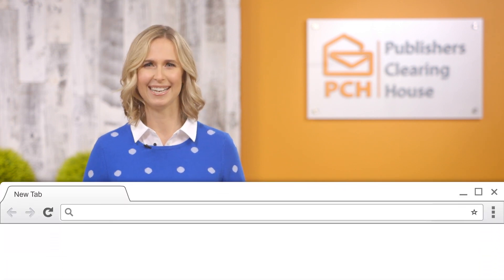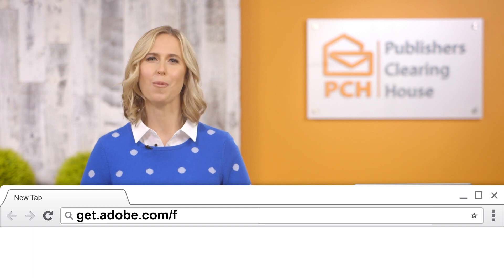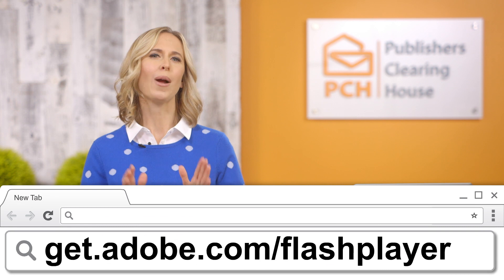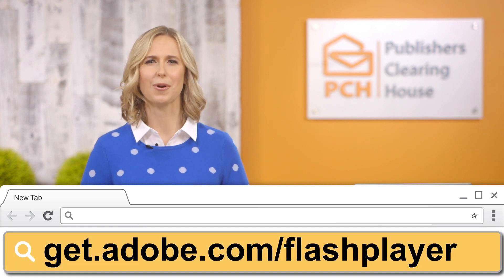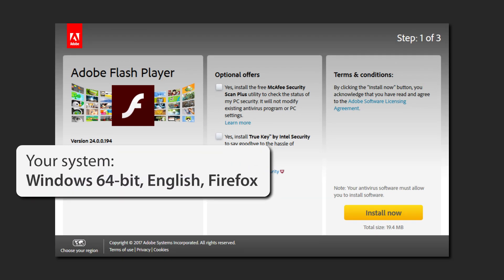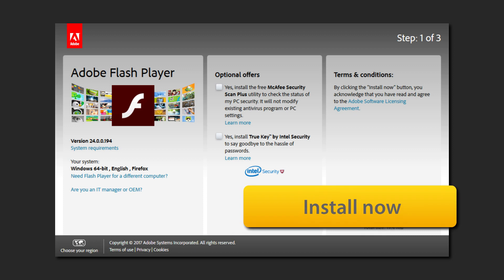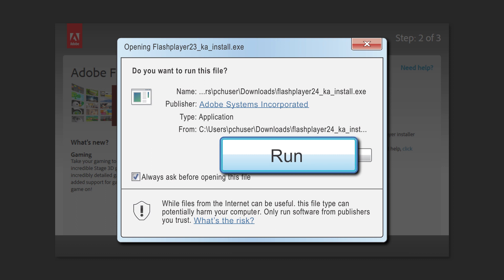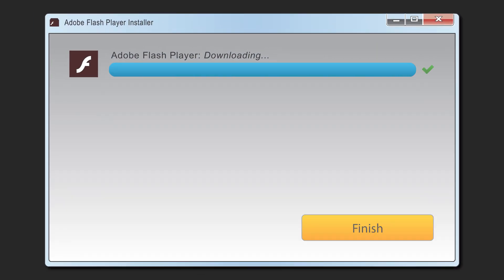How To Update Your Flash Player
Updating your Flash Player is simple and easy and helps to ensure that you are able to enjoy all that PCH has to offer!  If you need additional information, please feel free to visit our FAQ site for more assistance